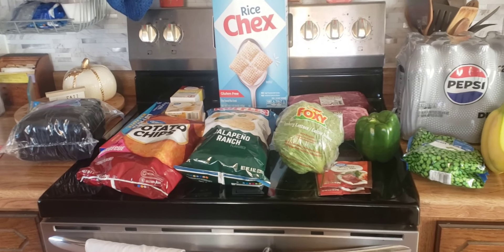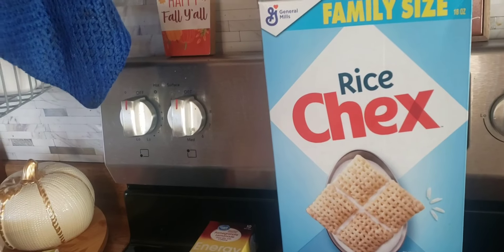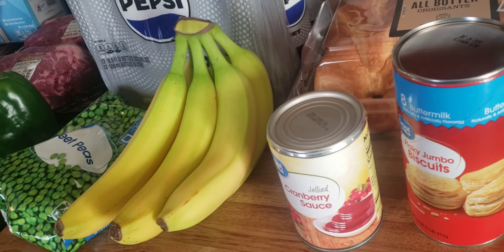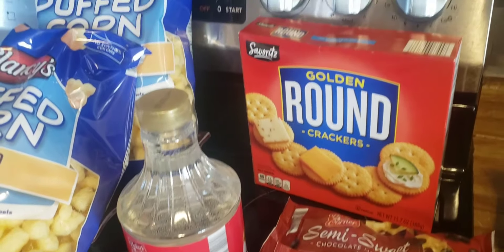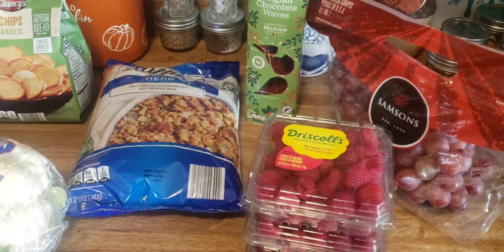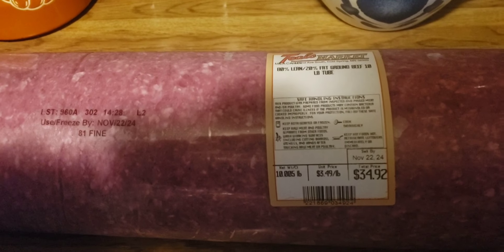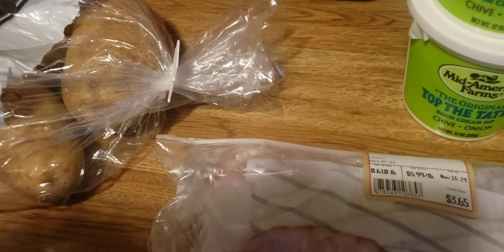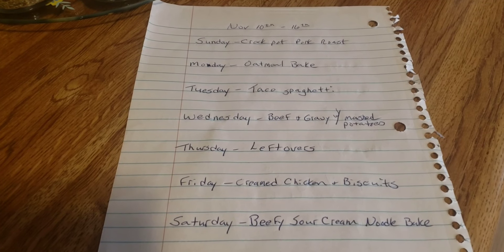Grocery Haul and Meal Plan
Small Grocery Haul and Meal Plan for Two.